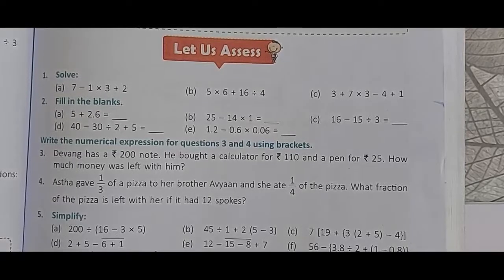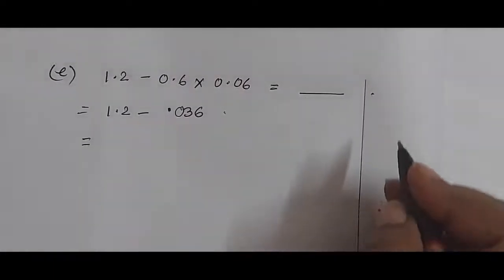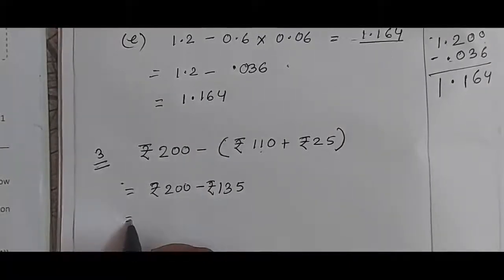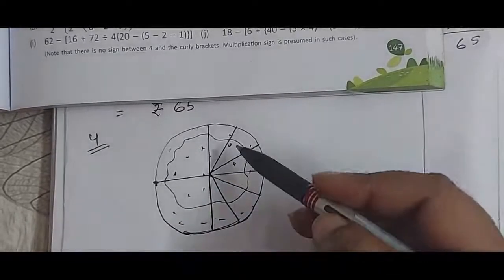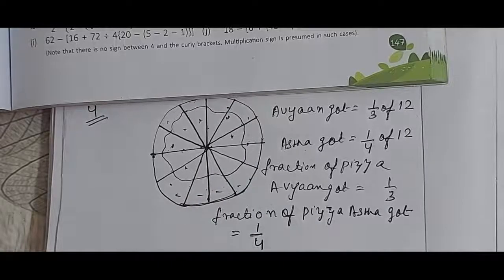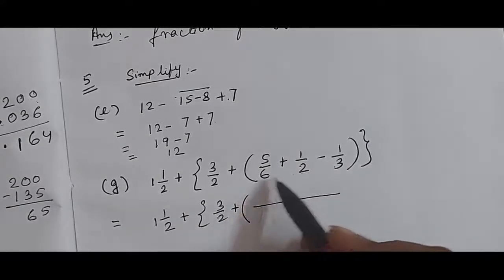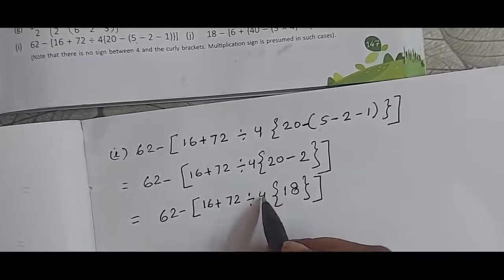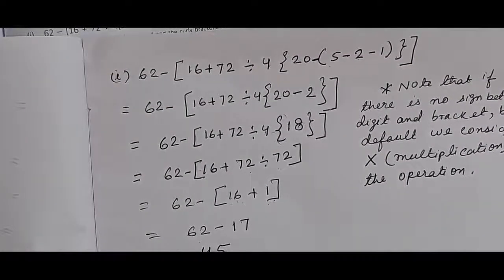class 5 simplification of numerical expressions let us assess